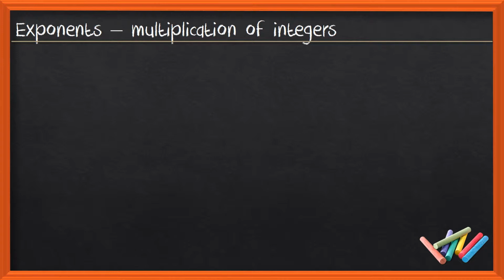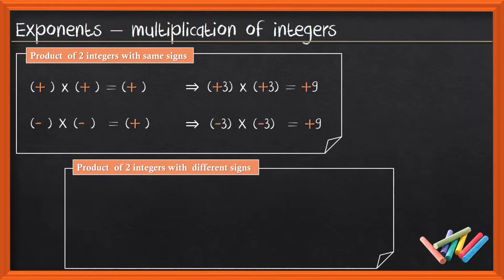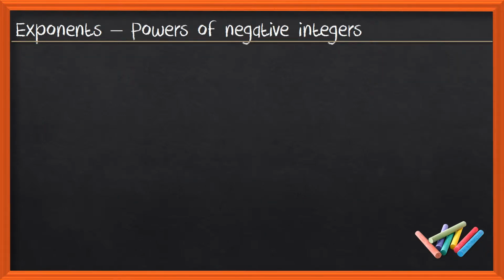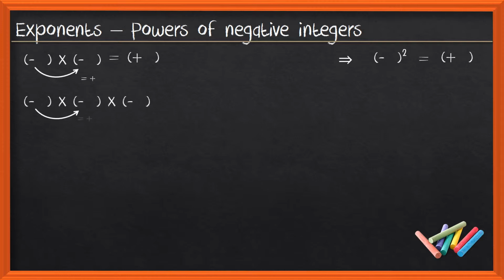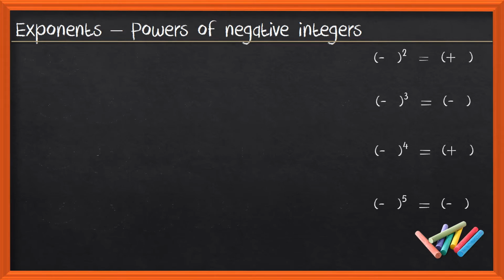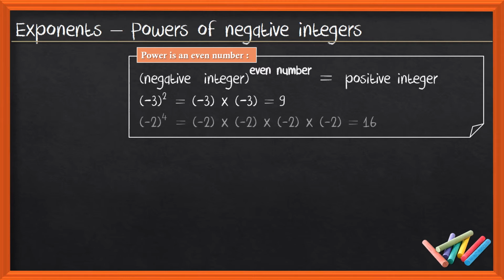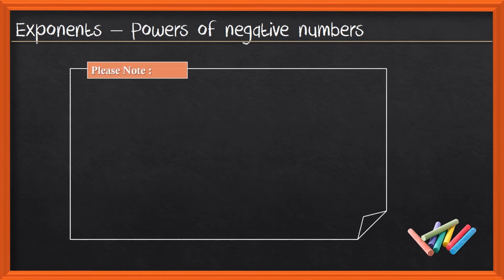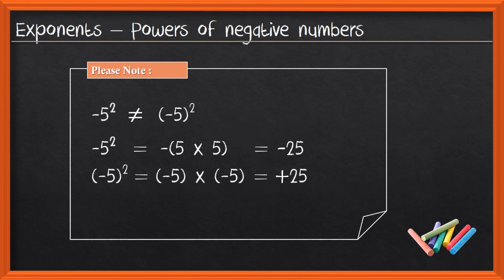Class VII - Exponents - Part 2 - Exponents of negative numbers